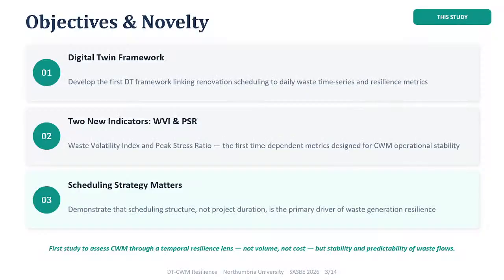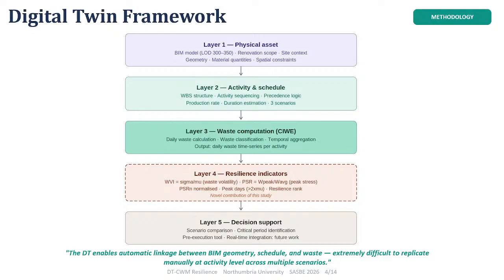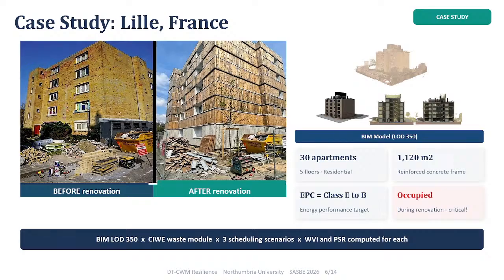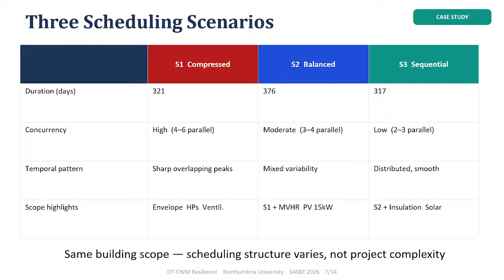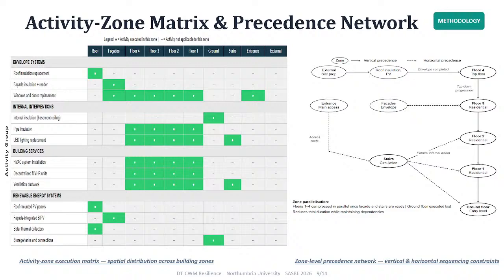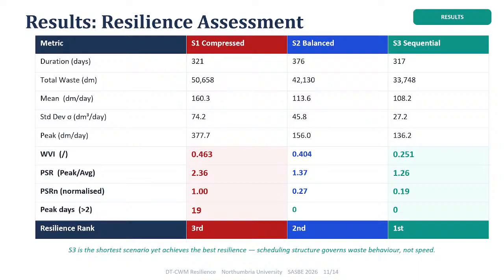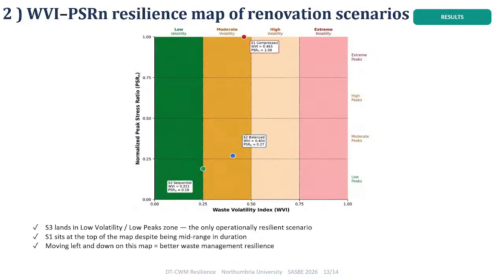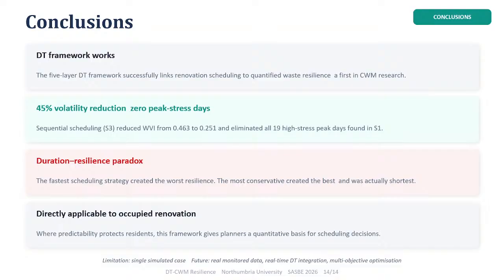SASBE 178: Digital Twin–based operational resilience assessment in Construction Waste Management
Digital Twin–based operational resilience assessment in Construction Waste Management during building renovation

Authors: Mohamed Elnabwy, Omar Doukari, Pablo Martinez
School of Architecture and Built Environment, Northumbria University, Newcastle upon Tyne, NE1 8ST, United Kingdom

Abstract:
Construction waste generation during building renovation exhibits strong temporal variability that is not captured by cumulative volume-based assessments. This paper presents a Digital Twin (DT)-based framework for quantifying operational resilience in Construction Waste Management (CWM) using time-dependent indicators. The framework integrates Building Information Modelling (BIM)-based material and activity data with schedule-driven simulation to generate time-resolved waste profiles. Two quantitative measures are introduced, namely the Waste Volatility Index (WVI), which captures variability in daily waste generation, and the Peak Stress Ratio (PSR), which measures peak-driven operational stress. The framework is applied to a multi-residential renovation case study in Lille, France, using three alternative renovation strategies. Results show that the underlying scheduling structure of renovation strategies, rather than overall project duration, governs temporal waste behaviour. A sequential scheduling strategy achieves a WVI value of 0.251 compared to 0.463 for a compressed fast-track strategy, corresponding to a reduction of approximately 45%. Peak stress is eliminated under sequential execution whereas the compressed strategy experiences nineteen high-stress days with a PSR value of 2.36 indicating sustained peak-driven operational stress. These differences occur despite similar project durations of approximately 320 days. The findings demonstrate that operational resilience in renovation CWM is driven by temporal distribution rather than cumulative volume and confirm the value of DTs as decision support tools for proactive, stability-oriented waste planning, particularly in occupied building contexts.